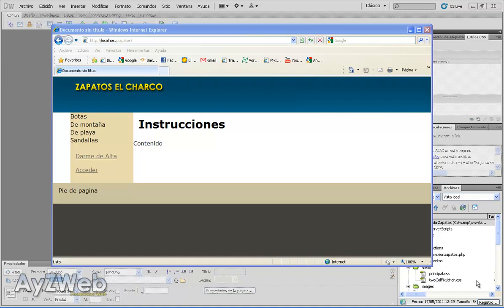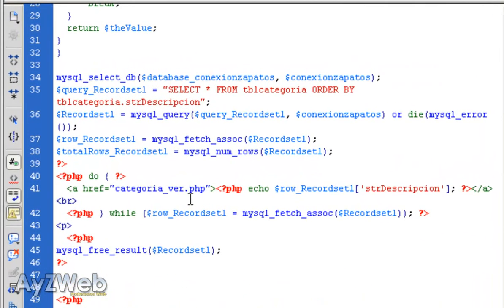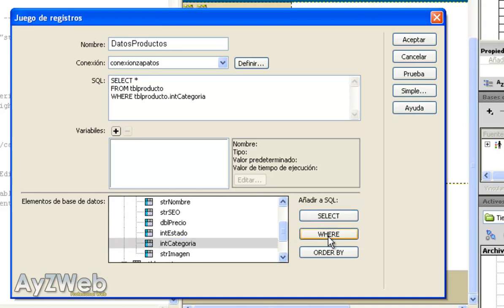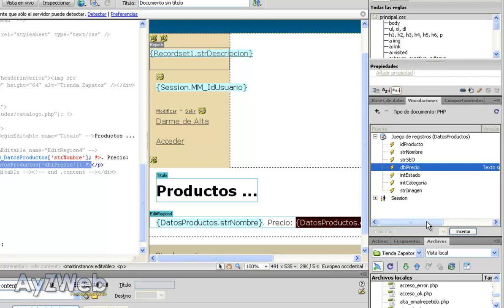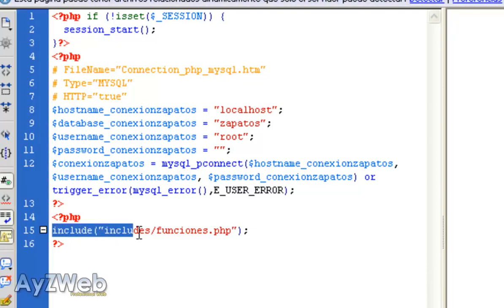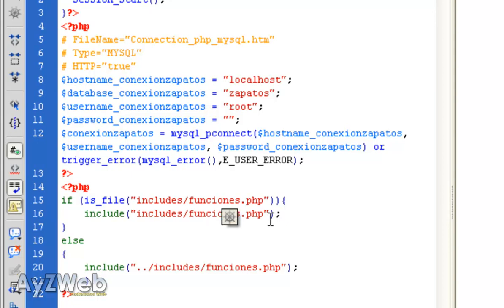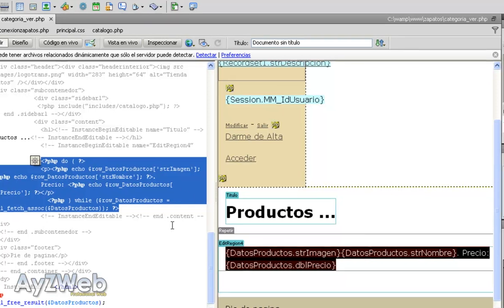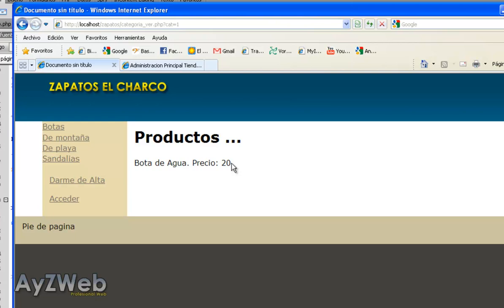How to make an online shop with Dreamweaver and PHP. Chapter 19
Chapter 19:

Obtaining first products from the Database in the frontend, products ready to show description. Fixing administration and connection file, using Dreamweaver.